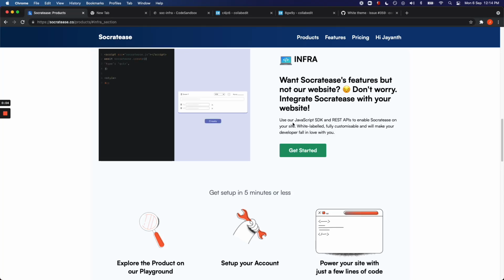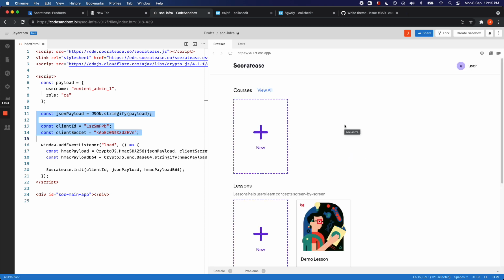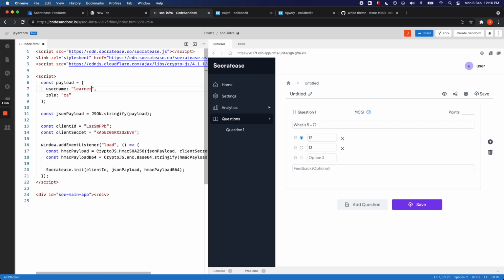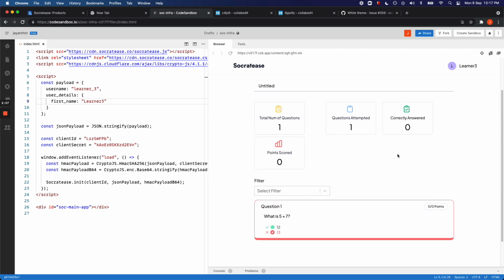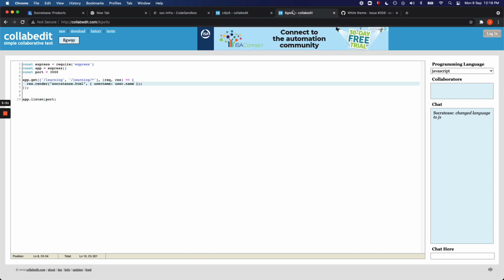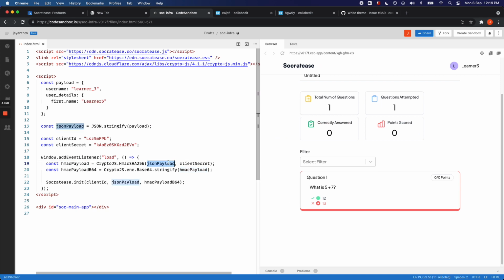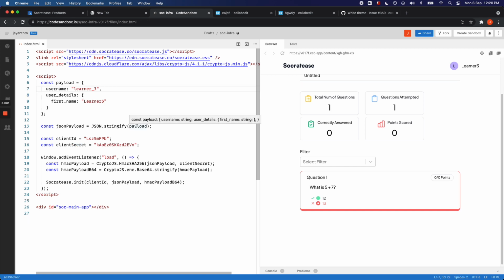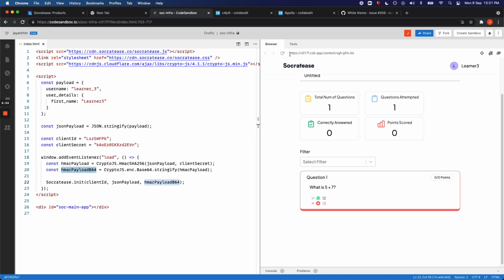Integrating Socratease Infra JS SDK